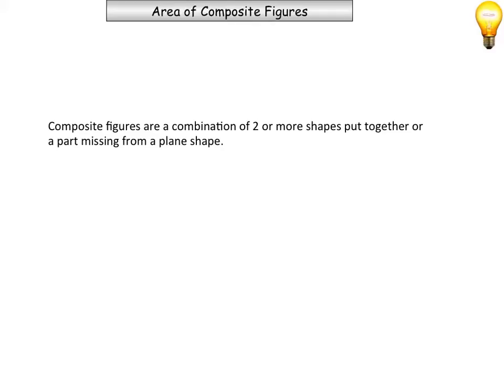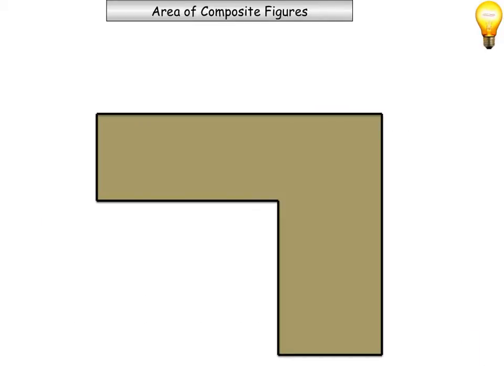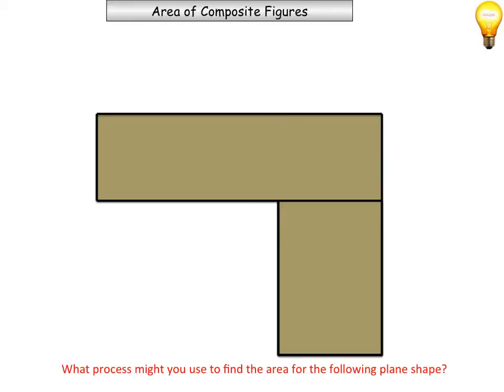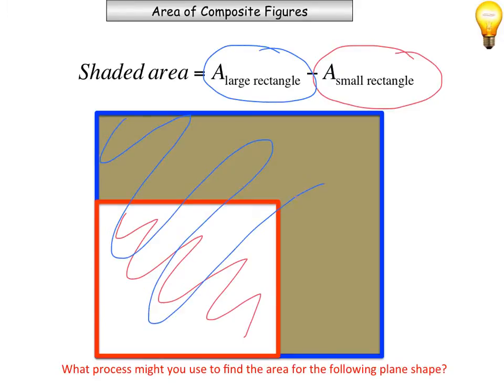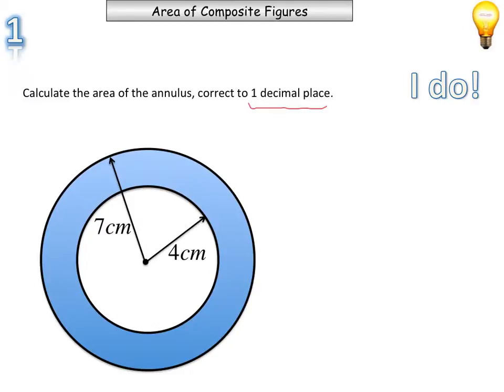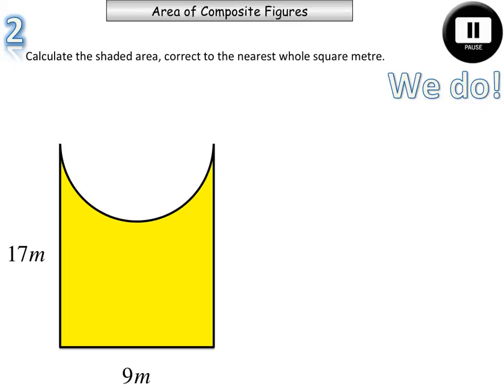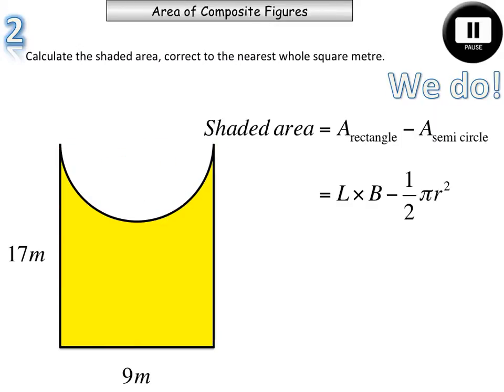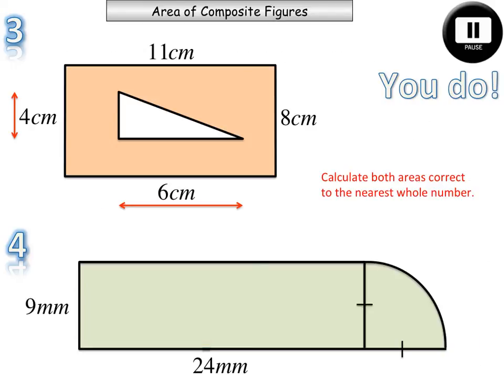area of composite figures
This video describes methods to calculate the area of composite shapes.